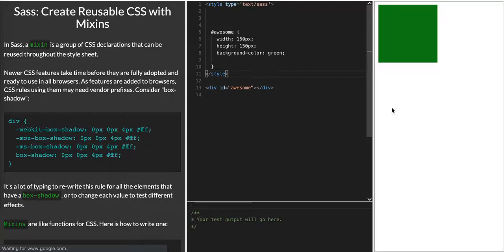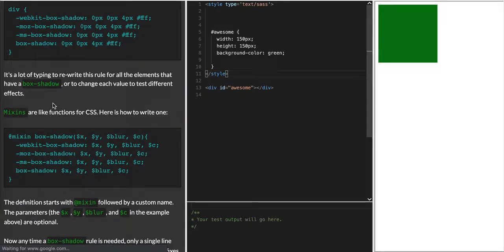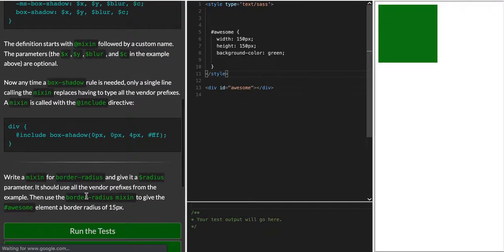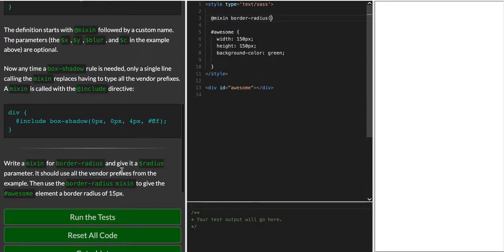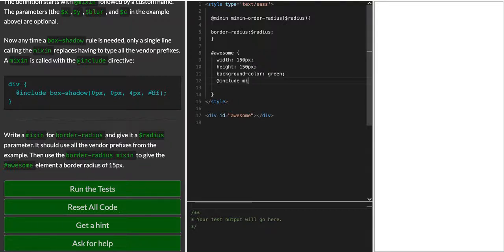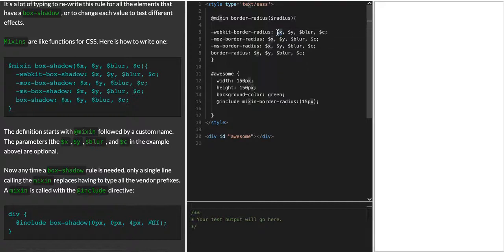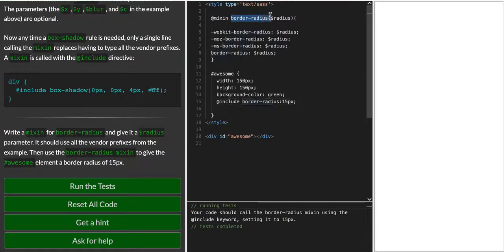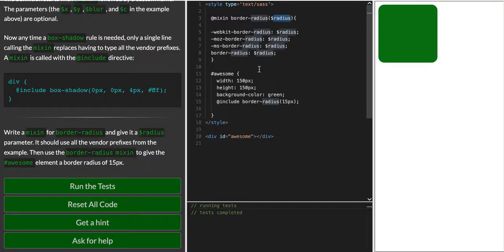FCC - Create Reusable CSS With Mixins - SOLUTION !!!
Comprehensive walk-through of Free Code Camp's Challenge,  Create Reusable CSS With Mixins, of the Introduction to the Sass section.